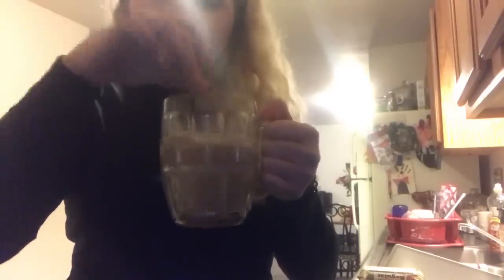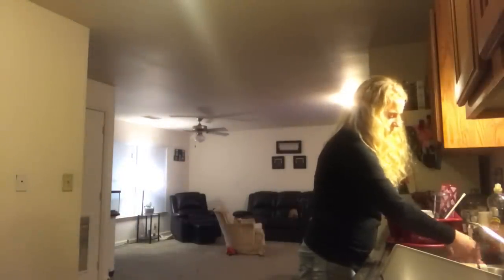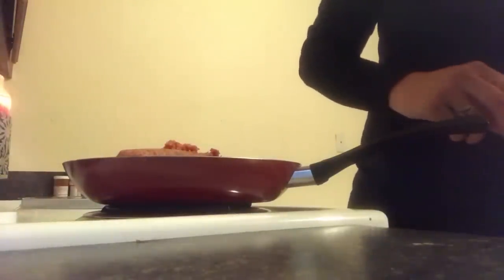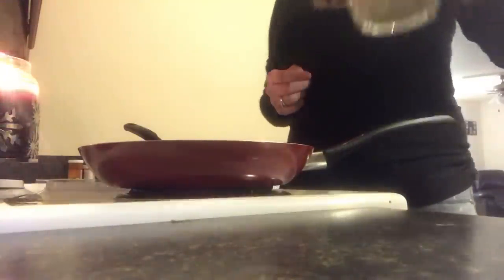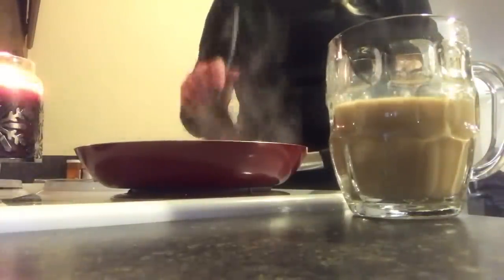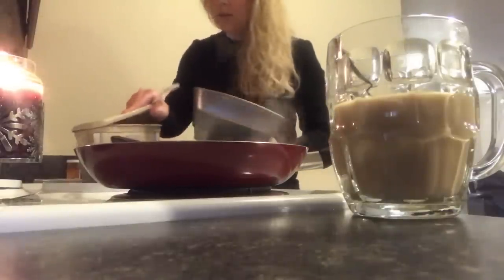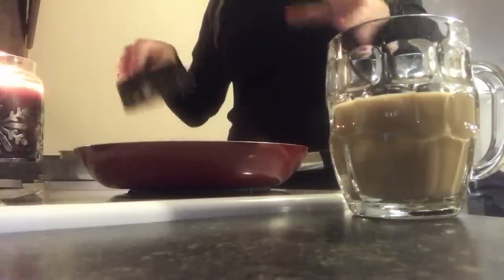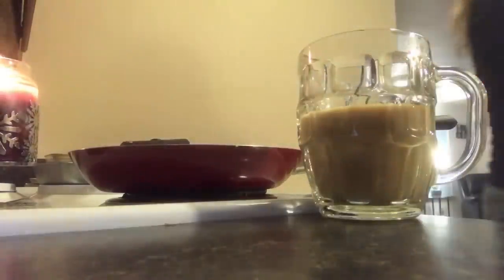Cook With Me ♥️Sausage and Cream Cheese Squares ♥️ Deliciousness